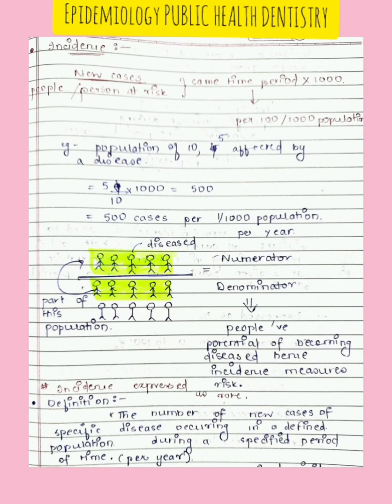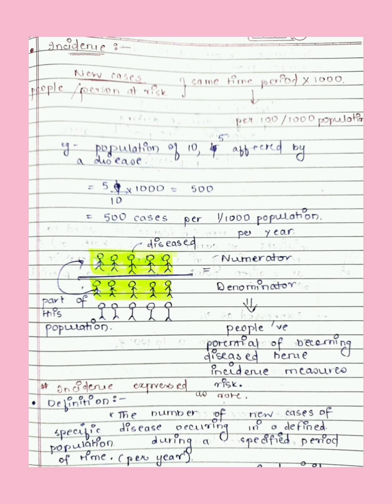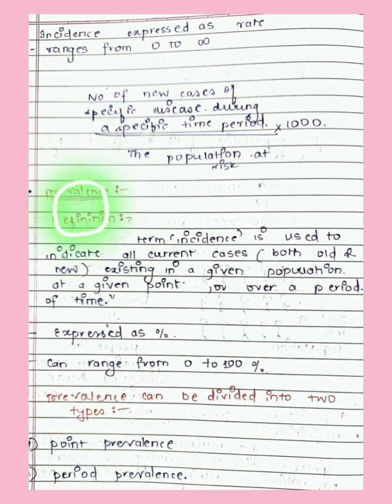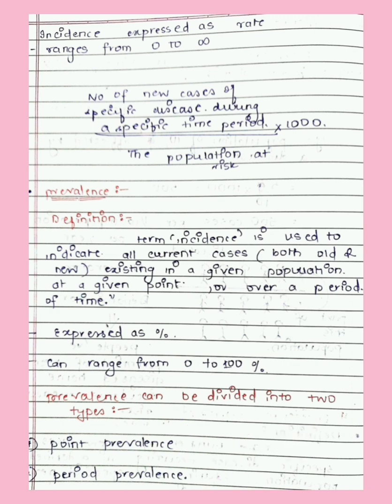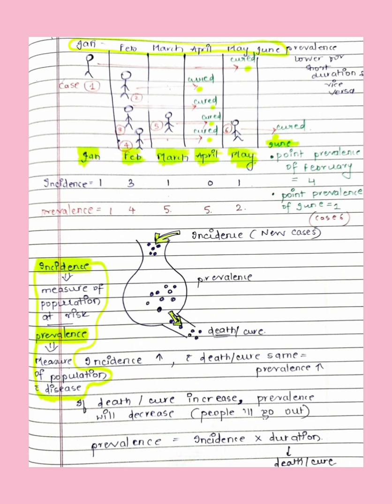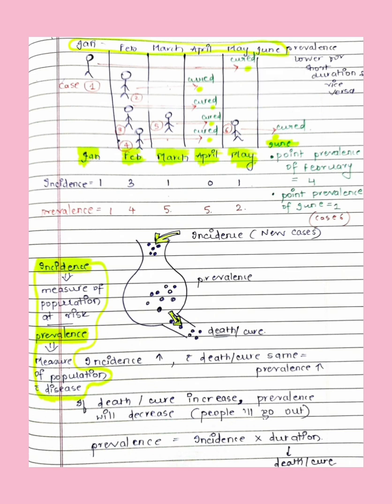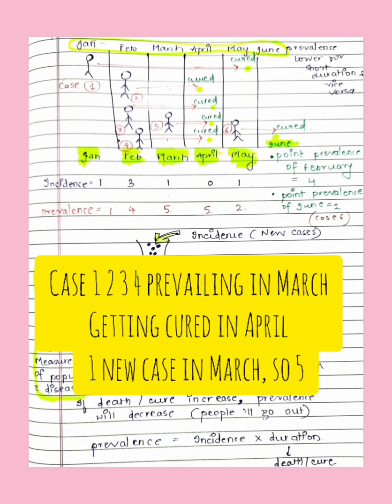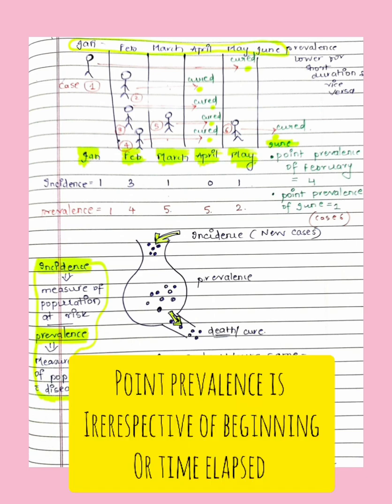Epidemiology|| Incidence.Prevalence||Public Health Dentistry